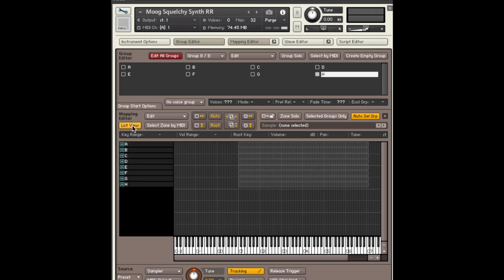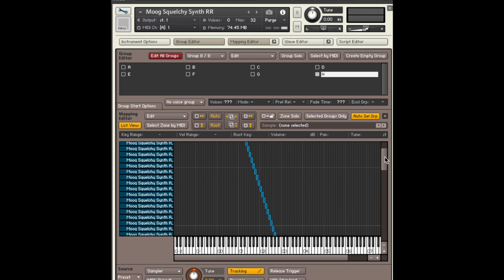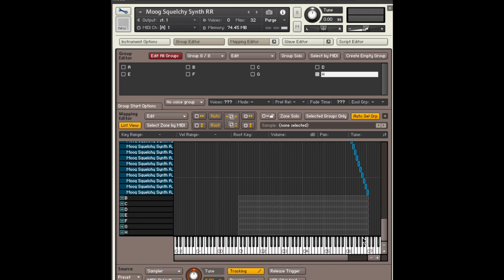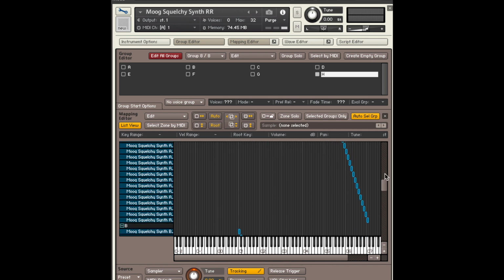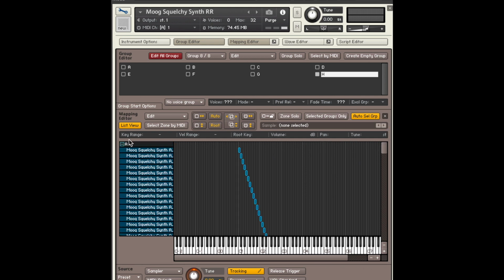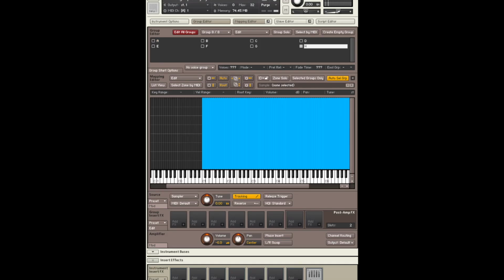Lloyd Of The Flies - Behind The Music - Sampling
Here's how I made a shonky horrible ukulele mixed with squelchy randomised Moog, used in the scoring of Lloyd Of The Flies for Aardman